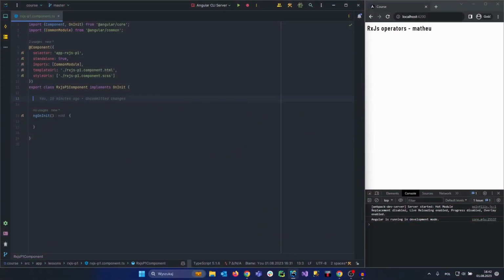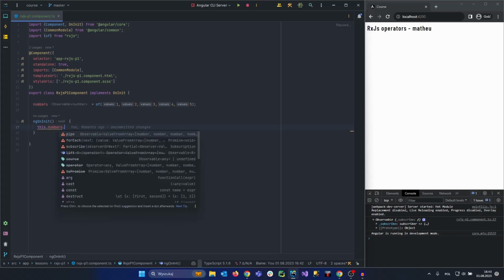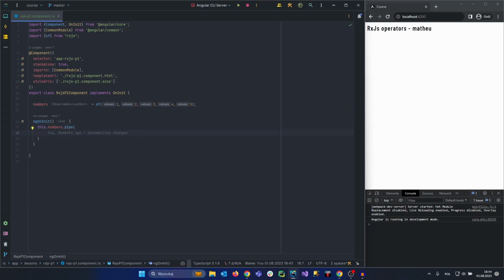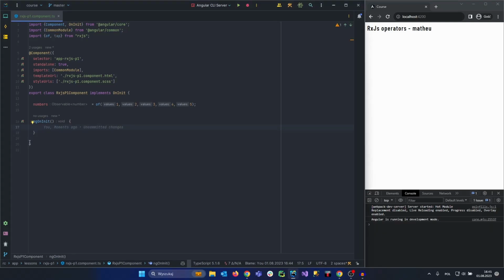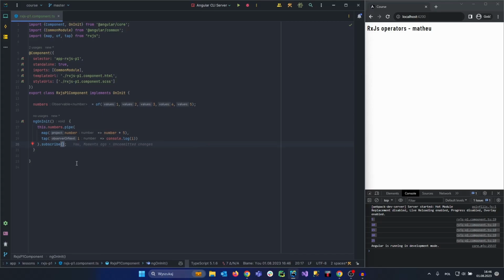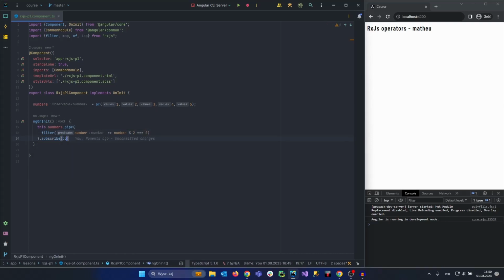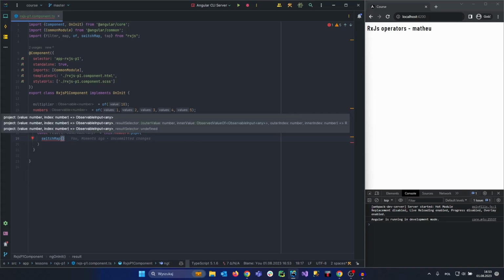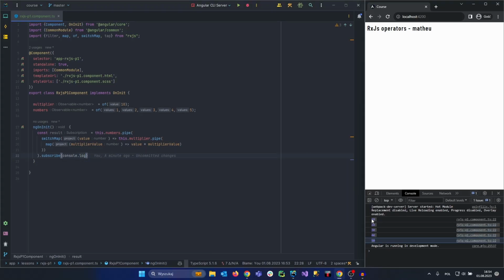You Must Know THESE RXJS Operators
🎥 Join Matheu on a journey through the world of code! 🌐

🏡📝 Use each of the operators on your examples

Chapters:

0:00 - Intro
0:07 - of()
1:05 - pipe()
1:40 - tap()
2:23 - map()
3:30 - filter()
4:12 - switchMap()